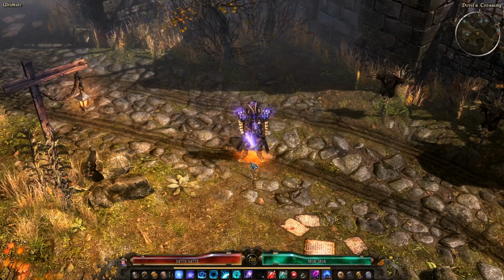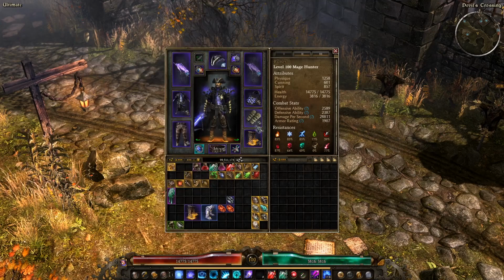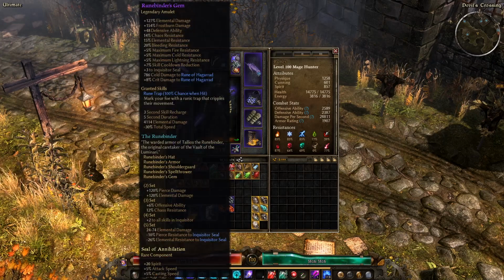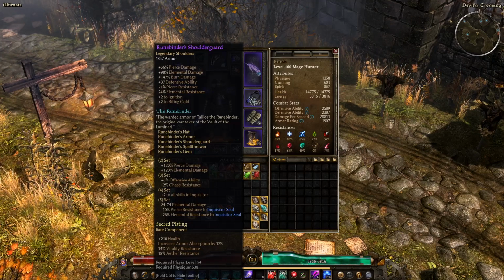Grim Dawn Forgotten Gods - The Runebinder Legendary set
A video highlighting the Runebinder set. It can be amazing all depending on how you build around it.
This is a PG-13 game.